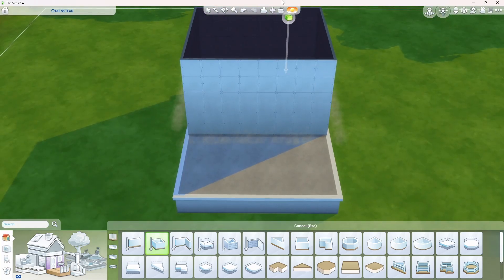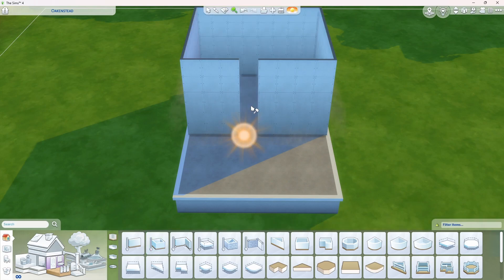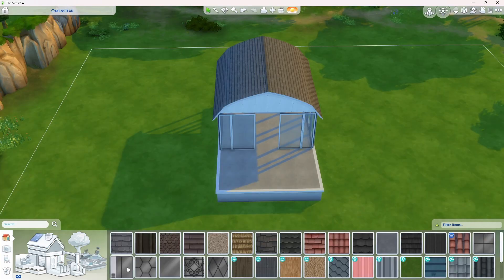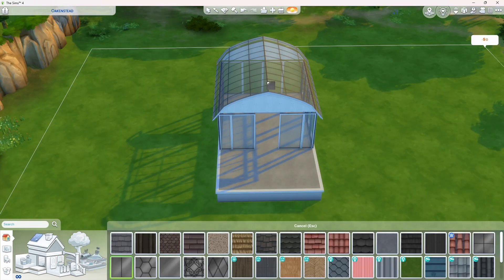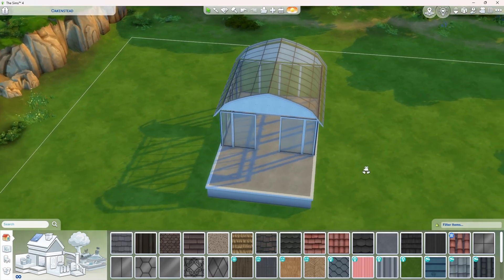Sims 4 Building Hack: Create ONE Room Out of TWO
🏡🌿 Ever wanted to build a greenhouse with an attached patio in Sims 4, but the game sees it as two separate rooms? In this video, I'll show you a neat trick to make the game recognize it as one room! This will not only make your building process easier but also give your Sims a unique living space. 👍🔔